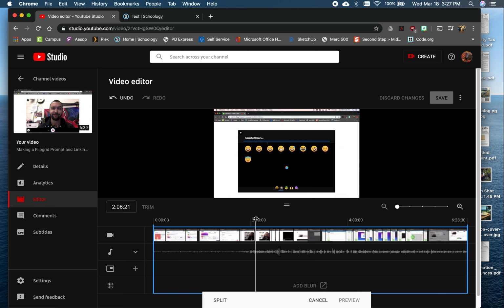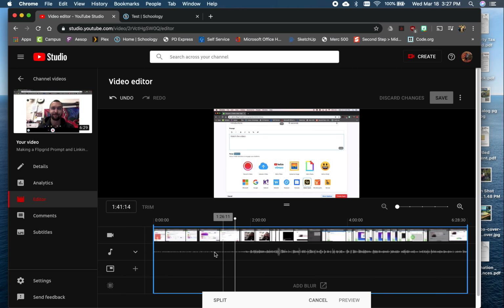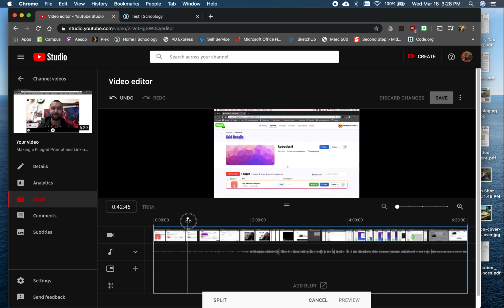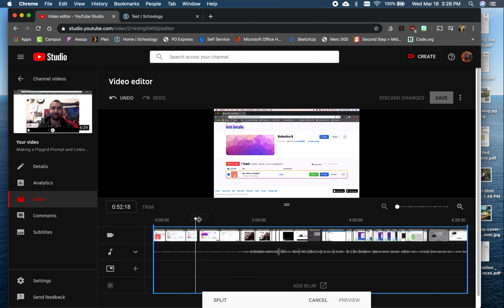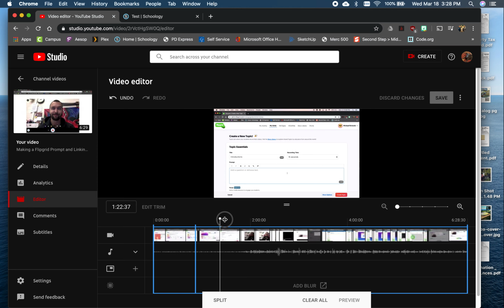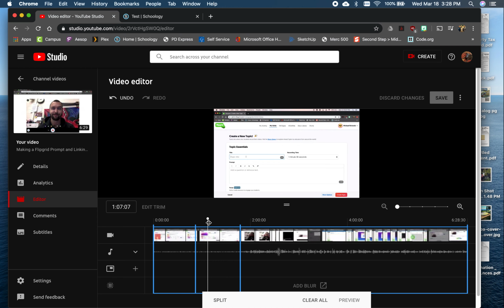Edit Videos in Youtube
This video is sort of a rough draft of how to edit videos using Youtube studio. When you're recording video, sometimes you make a mistake or end up with a lot of 'dead' time. Being able to edit out time or mistakes can increase your video quality. Beware though, editing video can eat up a LOT of time, so try to make your recordings as polished as possible and don't rely on editing to do the bulk of your work.